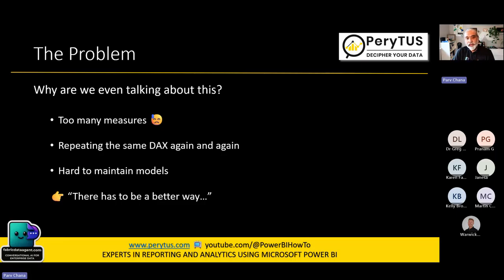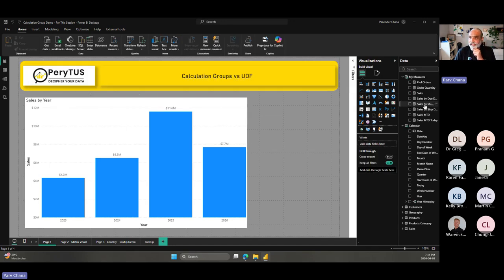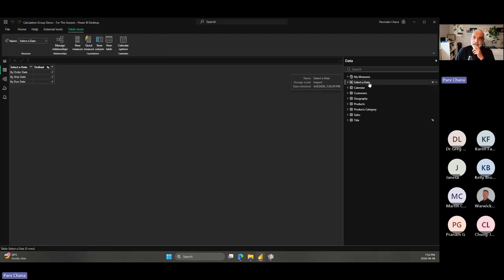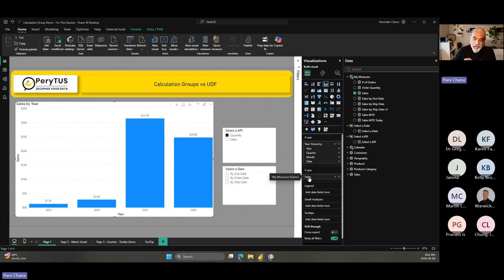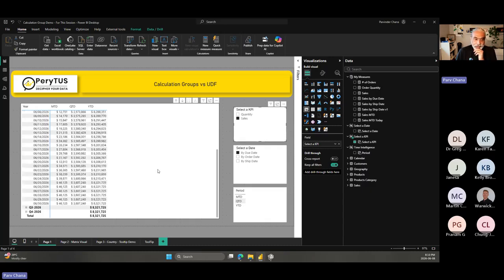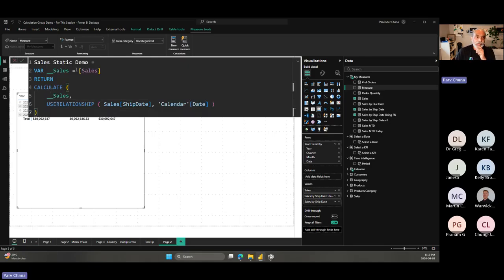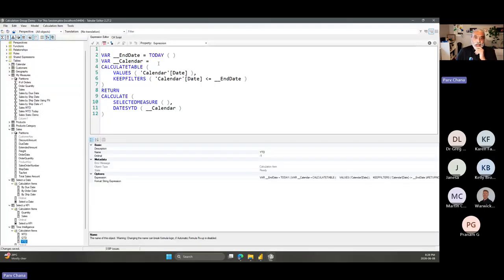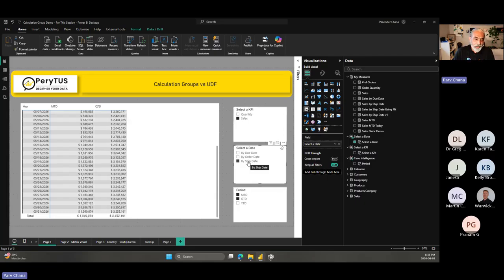60 Data Platform Downunder - Calculation Groups Vs UDFs in Power BI